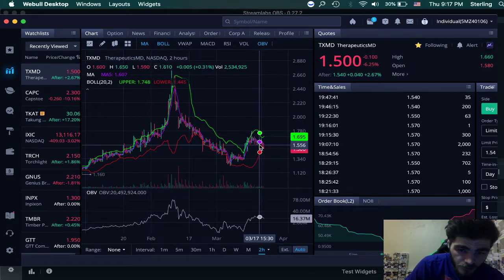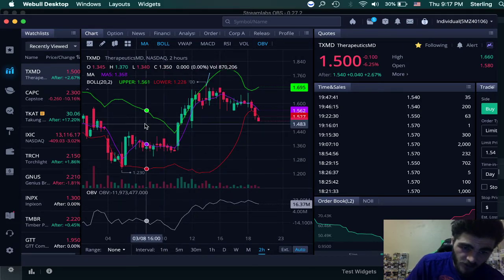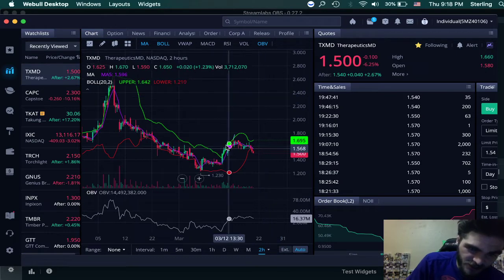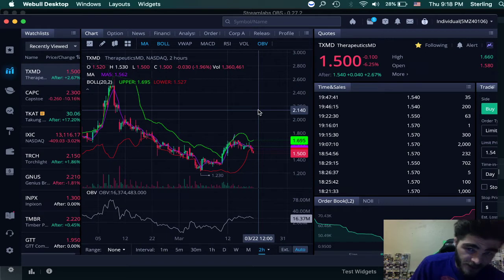TXMD stock chart analysis & price target.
TXMD TherapeuticsMD Inc. stock chart analysis & possible price target.